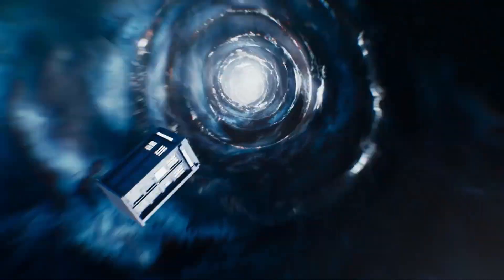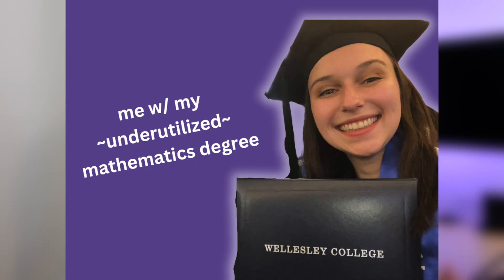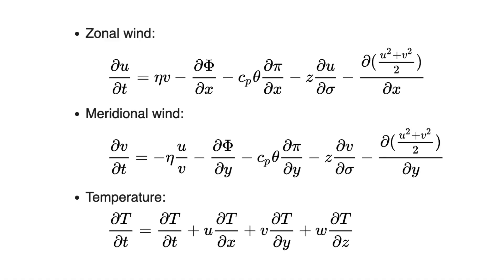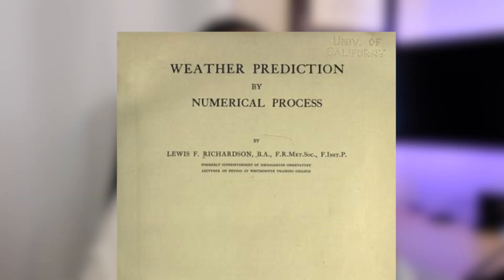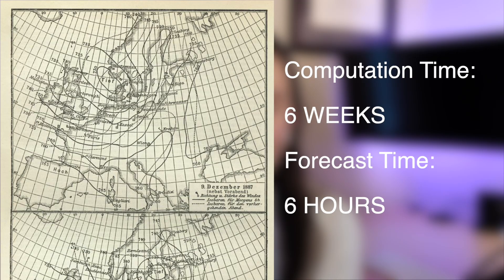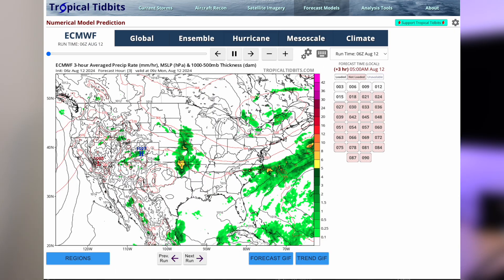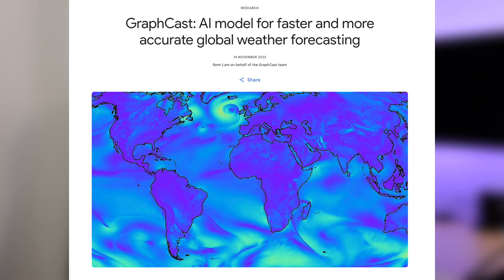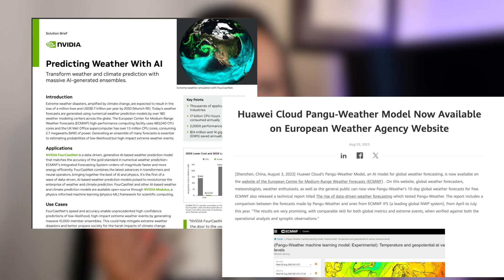The Unexpected Rise of AI Weather Forecasting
Weather forecasting is changing -- rapidly. The rise of AI is making meteorologists rethink traditional numerical weather prediction. So begs the question, should we ditch our weather models and place the bet on AI? Let's chat about it.